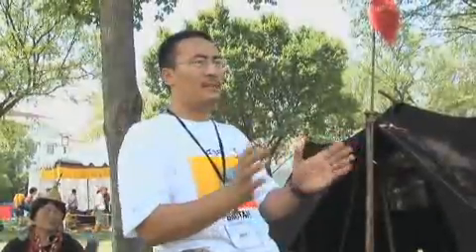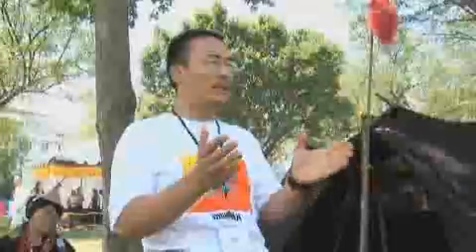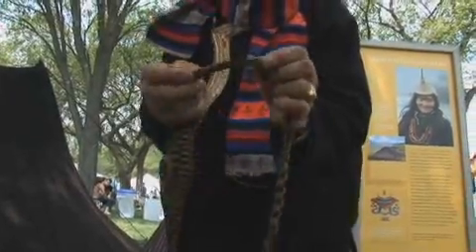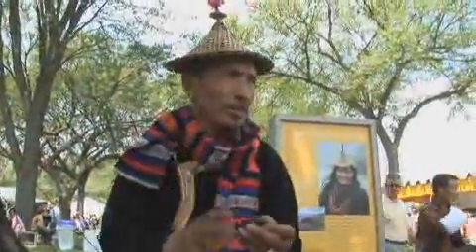Yak Herding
Catalog No. - CFV10147; Copyright - 2008 Smithsonian Institution